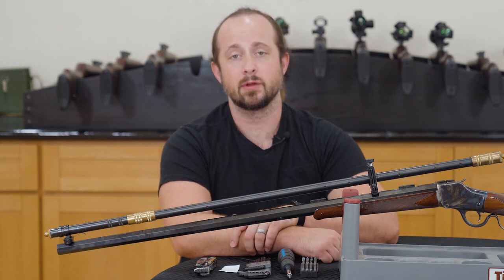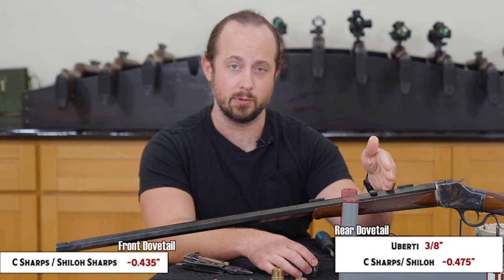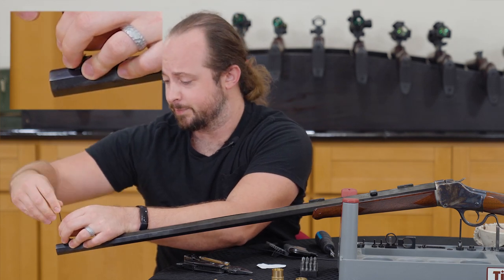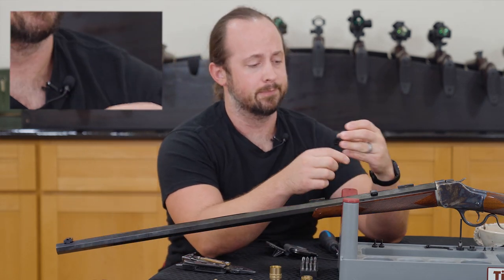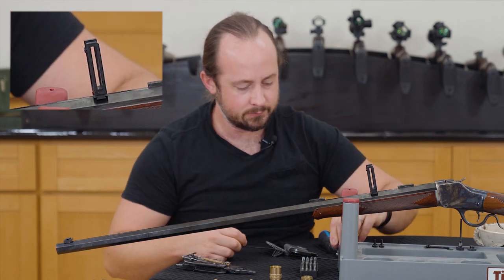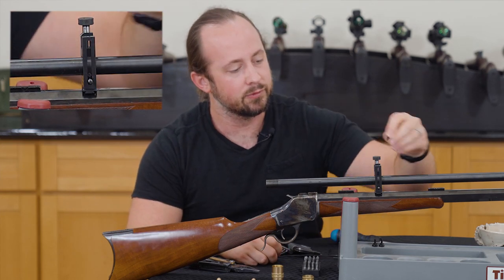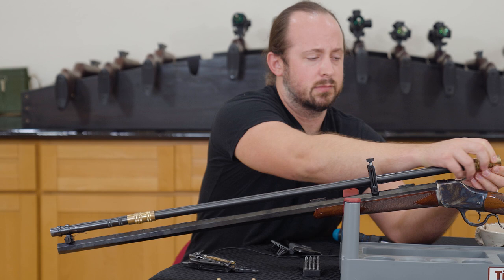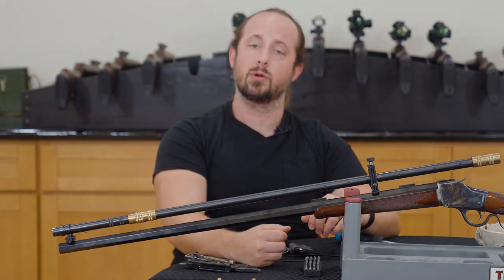How to Install the 6X Long Malcolm Direct Dovetail Mounts - A Sliding Long Scope! - C&C S2E8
After many rounds of .45-70 and more than a few changes in design, the new mounts are finally done. Based on a Malcolm design from 150 years ago, the new 6X Direct Dovetail mounts completely revolutionize the long-scope arena.

The scope tube is largely similar - any of our 6X Long Malcolm Scope can make use of these new mounts. However, some assembly is required.
Follow along in this video as all the parts are put in the right place and the scope is installed atop the rifle.

00:00 Introduction
A brief look at the scope (6X Long Malcolm scope) and rifle (Uberti 1885 High Wall). The scope had already been installed on the rifle to test it out at the range. It's time to unmount and then reinstall the scope.
There are extra holes and blocks on this barrel to test other scopes. They aren't used by the direct dovetail mounts, though. All you need is a pair of dovetails.

01:30 Installation
While the video goes into more detail, here's an overview of the parts and steps involved:

Dovetails:
1. Rear Support Base; A dovetail block of unusual shape. It is installed in the rear dovetail cut, and then a set screw is tightened in place. This block needs to fit quite tightly. They will arrive on the upper end of the dovetail size tolerances, so it may require a bit of filing to fit your rifle properly.
2. Front Support Base; This is a specialized dovetail block for the front dovetail cut. It has the bottom half of the windage index, holes for the windage adjustment screws, and two set screws.

Windage - Objective End of Scope
1. Front Adjustment Ring; The front ring (which controls the windage) needs to be slipped onto the sunshade. The long, curving spring should face toward the rear (the eyepiece). The index should also face toward the rear (so you can see it without getting in front of the rifle).
2. Sliding Ring; The sliding ring is used to set the 'battery' position of the scope - where the scope sits when it's pulled back after each shot. The Sliding Ring is also used to set the reticle level. It has three set screws, which should be left loose until the end so that the eye relief and reticle level can be set.

Elevation - Rear End of Scope
1. Collar; The collar needs to be installed from the back of the scope. Make sure that the plunger is installed inside the collar before slipping it onto the tube. You'll need to remove the eyepiece and eyepiece lock ring to give the collar room to slide on. Make sure the index on the collar is facing toward the eyepiece.
2. Rear Adjustment Bracket ("Bunny Ears"); The bunny ears have an index, which should be installed facing you (the eyepiece). There are two screw holes in the base of the bunny ears, and two matching holes on the dovetail block beneath it. I'd recommend using blue loctite when putting the two screws in.

Final Assembly
1. Slip the front ring onto the front base. It should slide on like a perfectly-fitting dovetail.
2. Insert the two windage screws; one on each side of the front support base.
3. Drop the rear collar (with scope) into the rear support bracket.
4. Install the set screw on the side of the collar. It should fit right into the slot on the side of the rear support bracket.
5. Install the crossbolt through the collar. Make sure the side of the crossbolt with a hole is on the same side as the rear support bracket's index.
6. Install the washer and locking nut onto the exposed end of the crossbolt.
7. Install the elevation adjustment shaft. It'll slide in from the top of the rear support bracket, using a hole positioned just above the index.
8. Tighten the elevation adjustment retaining screw.

There's quite a few small parts that need to be installed in the right order. Once they're together, there's generally no need to adjust anything except windage and elevation - everything should hold together quite nicely through many hard-hitting rounds.